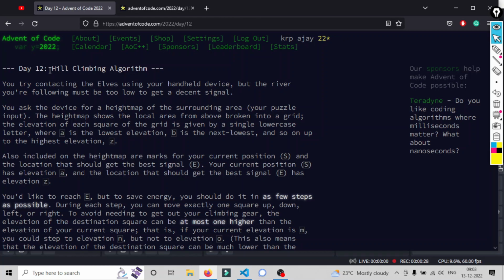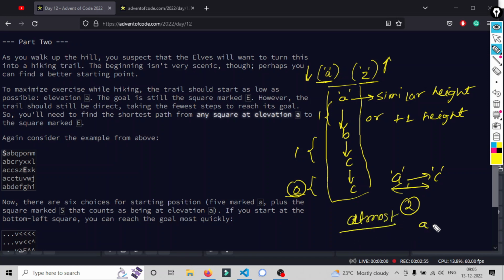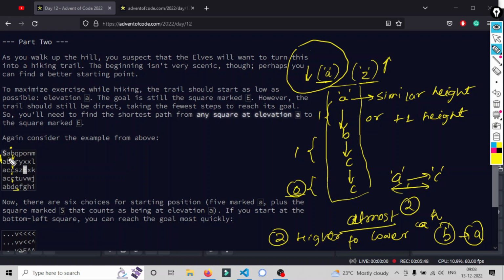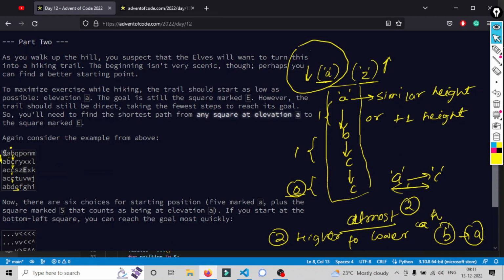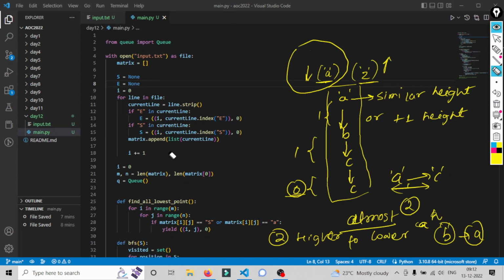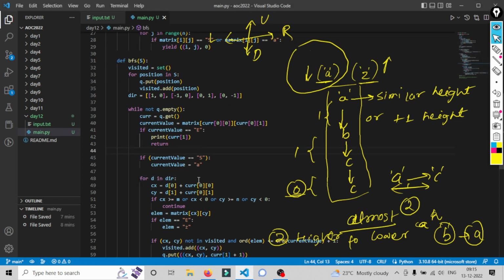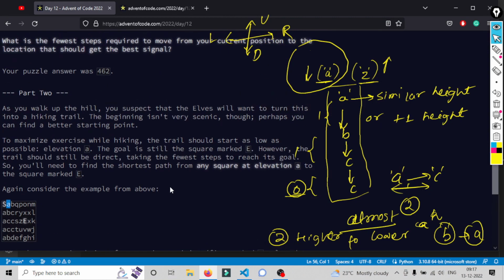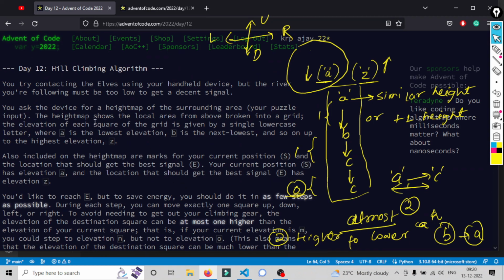Day 12 - Advent of Code 2022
Here we are solving the Advent of code 2022 day 12 problem "Hill Climbing Algorithm".